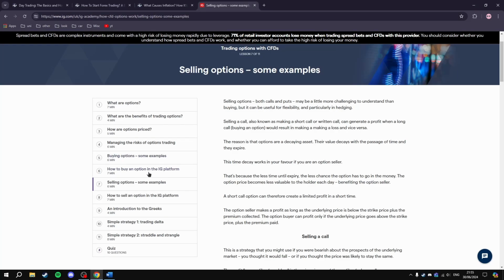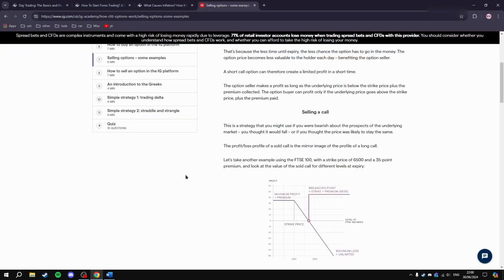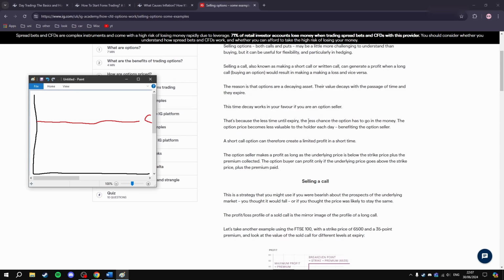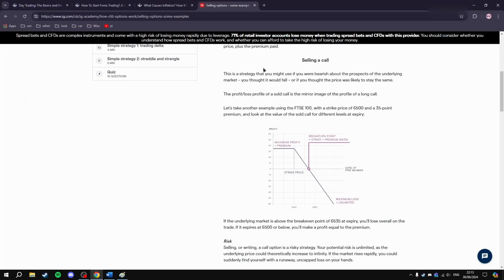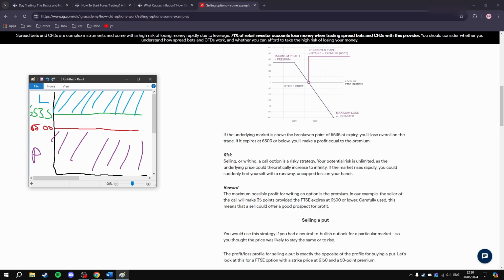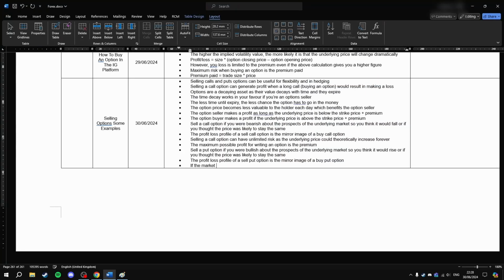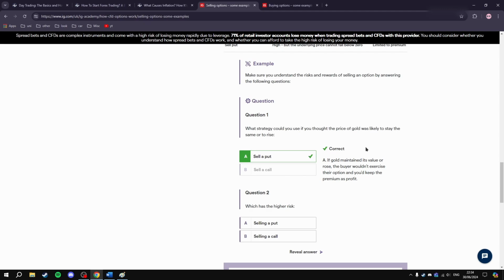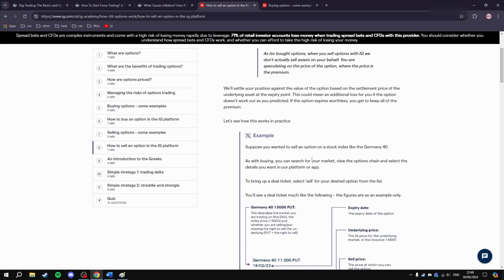Learn to Trade Forex with Me | Ep182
Topics covered: Some examples of selling options and how to sell an option in the IG platform.

📋 Sources used in this video:
Trading options with CFDs

📚 Chapters:
0:00 Introduction
0:06 Recap of previous episode
2:01 Yapping about work
34:37 See you next vid :)